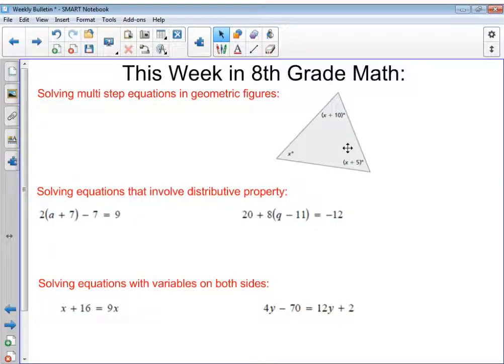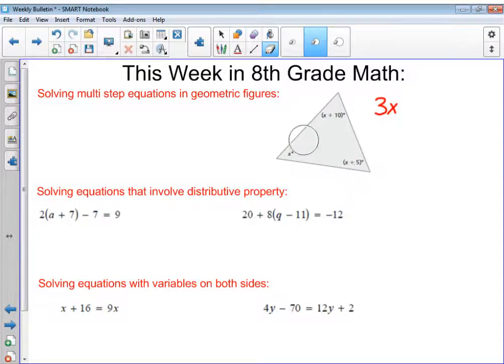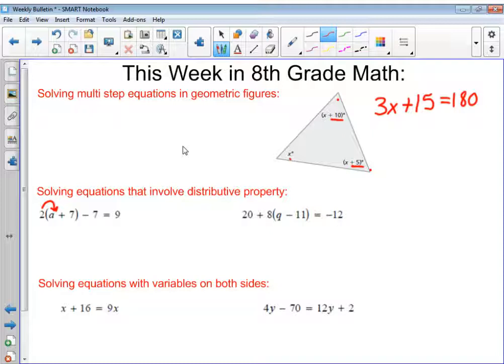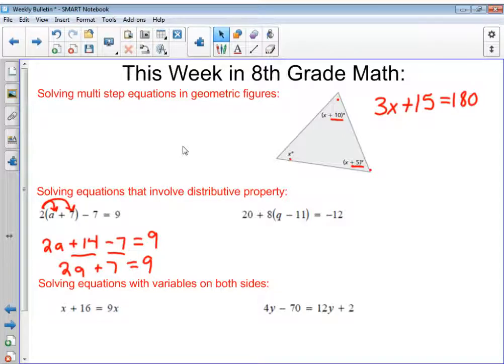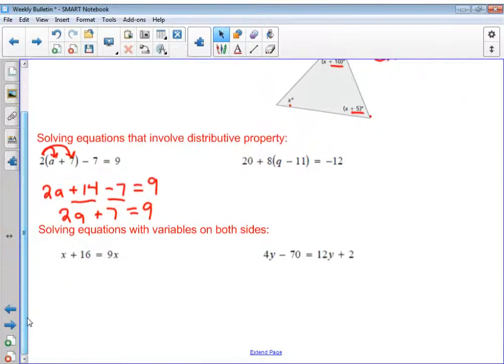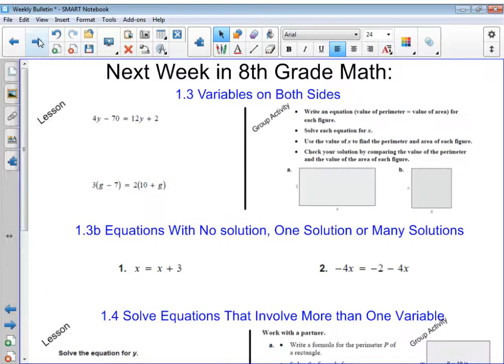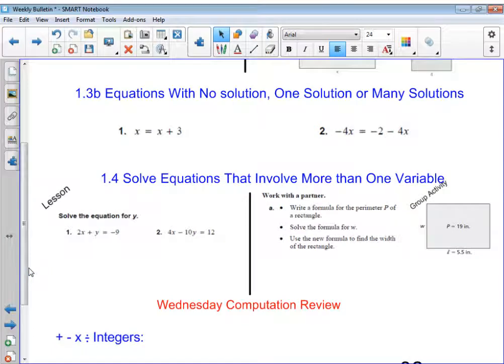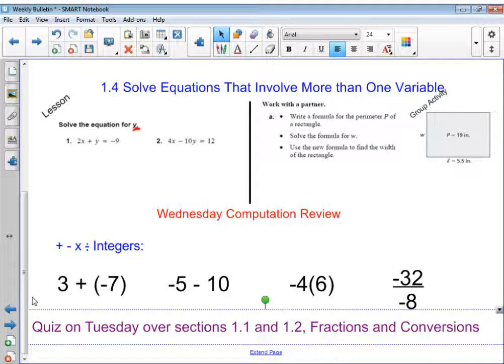8th Grade Weekly Info Sept 10